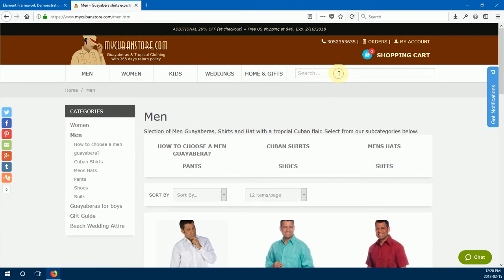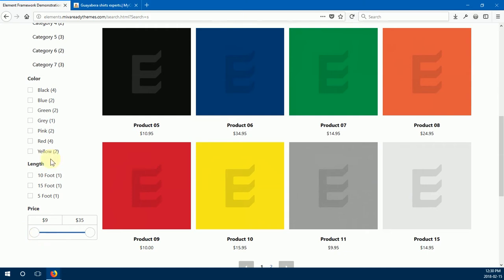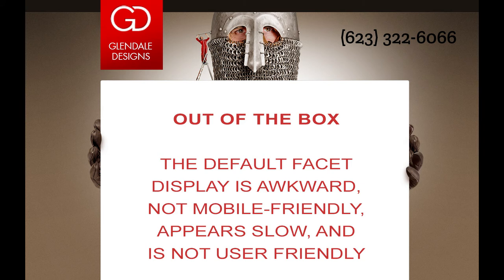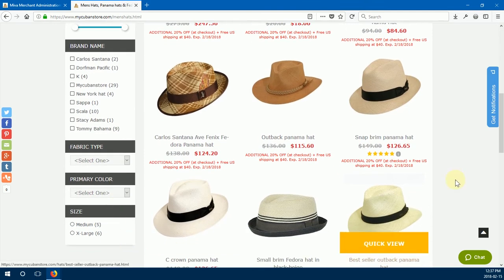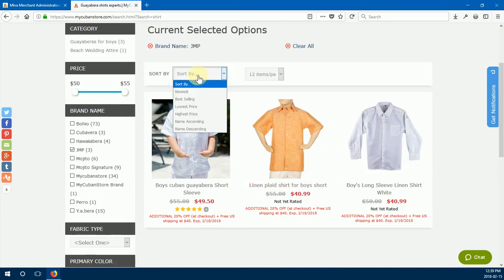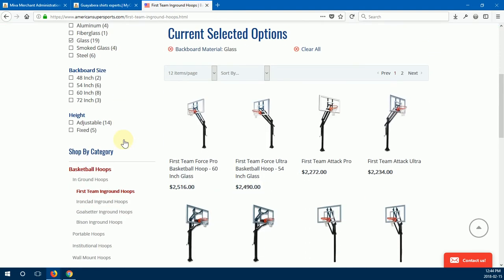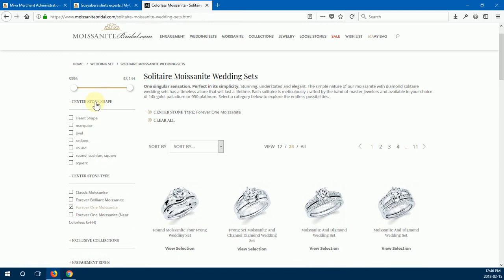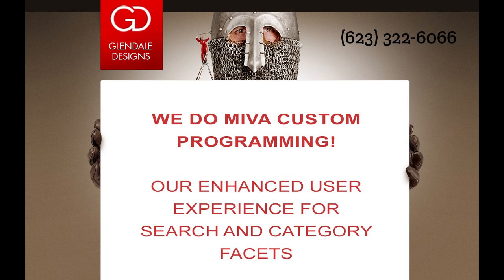Miva - We Have an Optimized Search Facet User Experience for Your Site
We have added optimized programming and much nicer user experience to Miva's built-in facets.